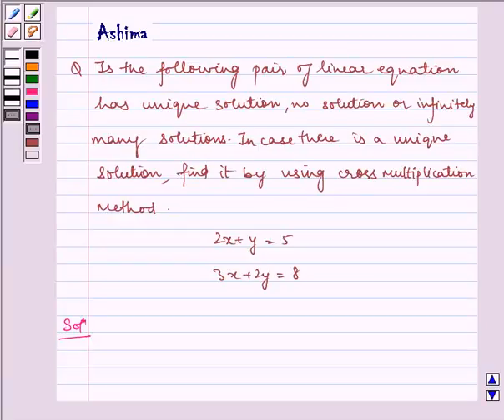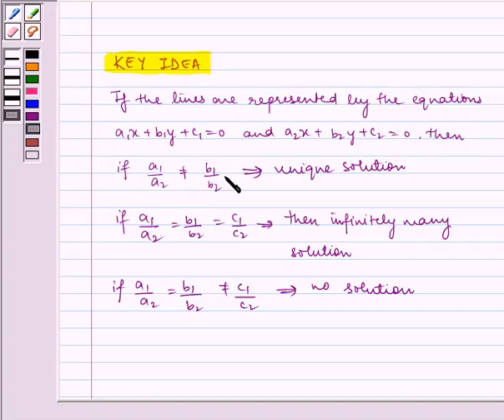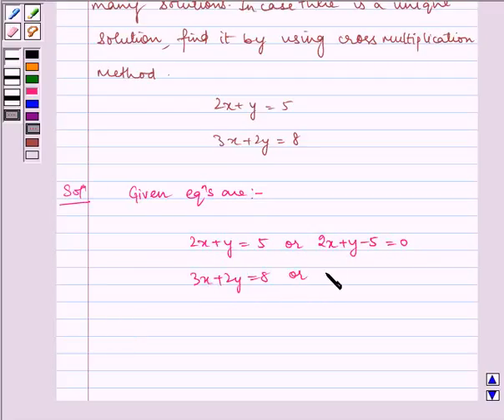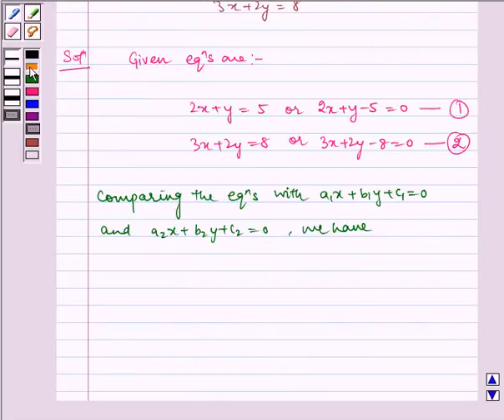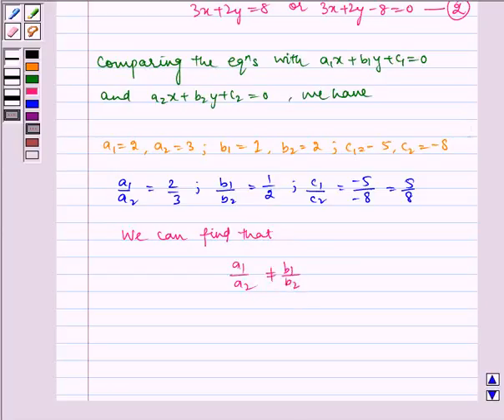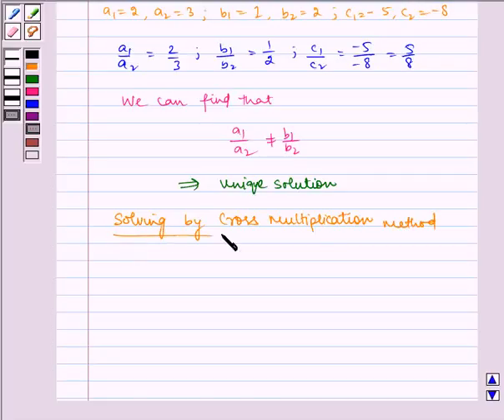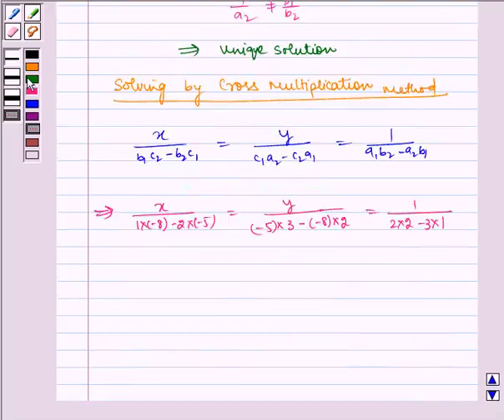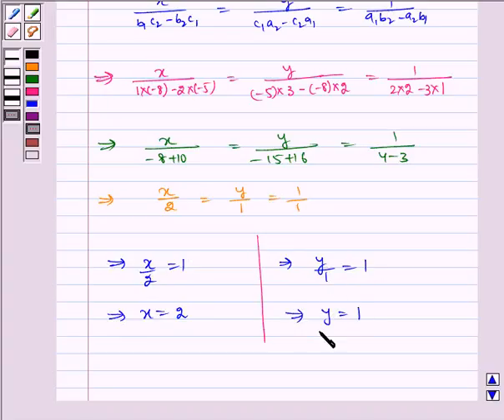Maths X NCERT 2007 3 3 5 1ii